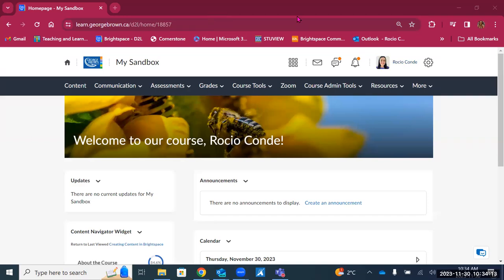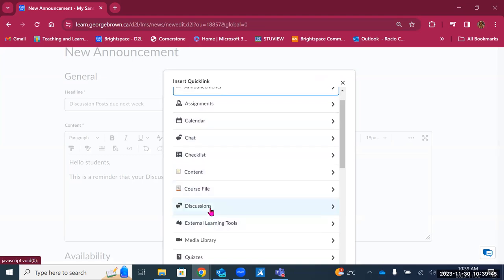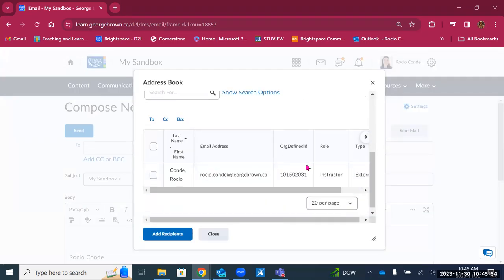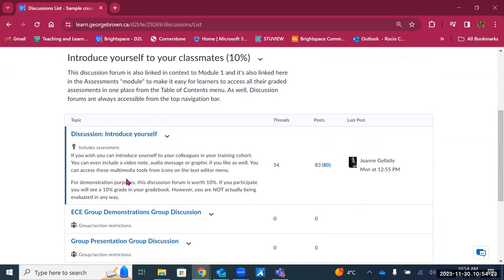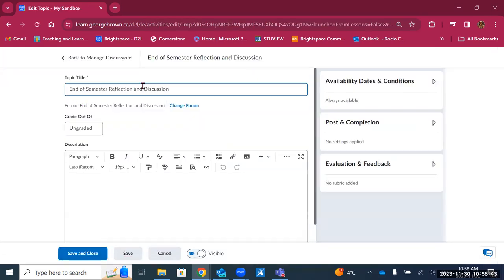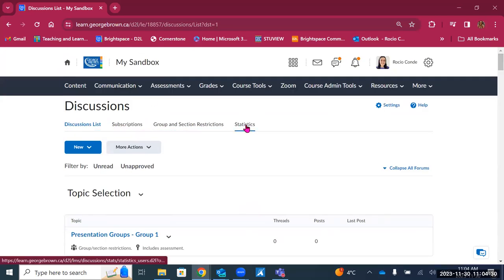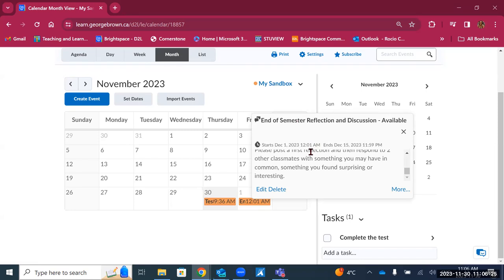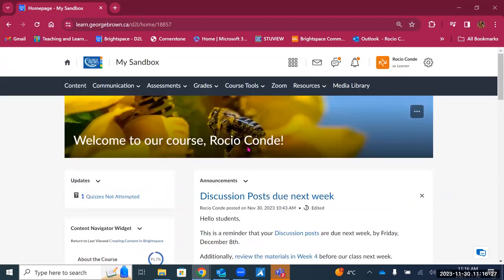Module 3: Communication Tools in Brightspace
0:01 - Overview of Communication Tools in Brightspace
0:52 – How Announcements work
4:21 – Creating a new announcement
6:48 – Customizing announcement availability, adding audio/video, notifications
10:55 – Creating and sending email
14:10 – Using Classlist
15:27 – Adding and modifying accommodations in Classlist
16:53 – Setting up Discussions
22:37 – Adding grades, customizing dates and group restrictions in a discussion topic
29:25 – Viewing the Calendar
33:24 – Creating an FAQ section
35:28 – Activity Feed widget